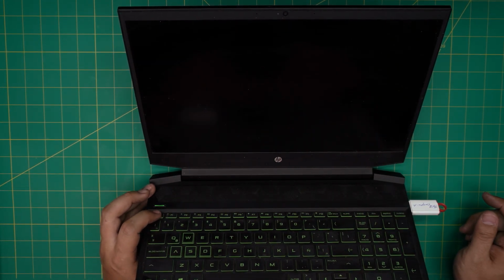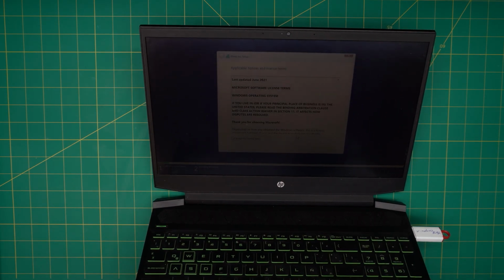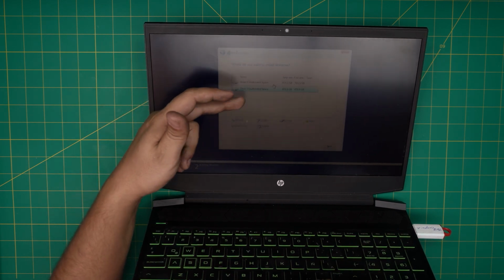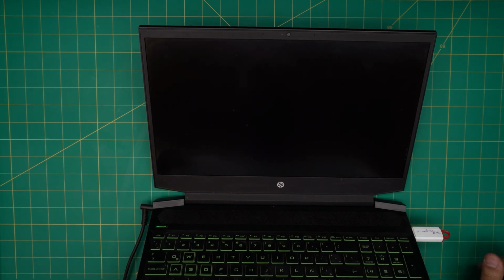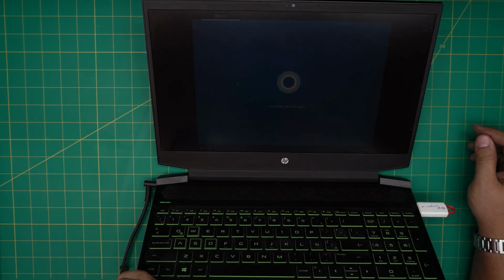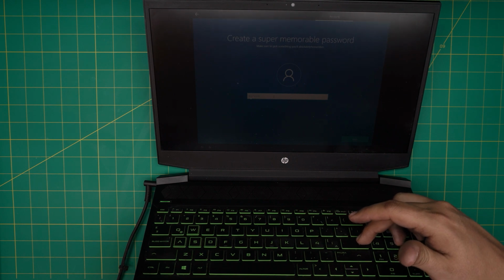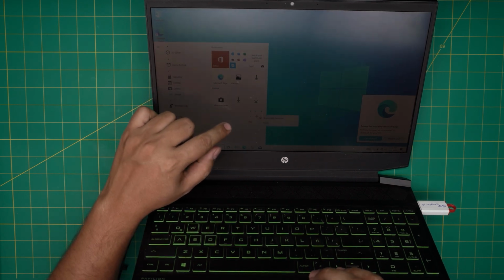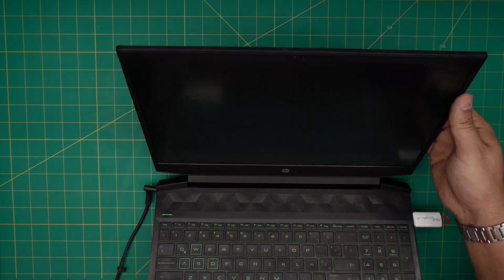How to Install Windows 10 or 11 on HP Pavilion Gaming 15 Ec0002 Laptop - Step-by-Step Guide ✅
In this video i will show you how to Install windows 10 on Hp Pavilion Gaming 15 Ec0002  💻 laptop STEP By STEP.

› Bitcoin: 1Gc6ekScTjvcnSHoFGvu7nbBo3cyYzfsAL
› Ether (ETH): 0x9dd9F855DAE0586980Ef7786E53e4E275BdC6985
› Litecoin (LTC): LTFQ14vaan4Fc3QqW3cn4NnWV7cvgrXWhk
› Bitcoin cash (BCH): qp4mecuy2q2rqvctdpuv5m0m05y6r8g64c3a48gf78
› TrueUSD (TUSD): 0x9dd9F855DAE0586980Ef7786E53e4E275BdC6985
› XRP (ripple) : rNBVHSfb3iZXYaWm491zVBzYfaxnNnAoCs
› Doge coin: DGspV9CkUqYJUb4ygNVz4aekmgmq5i12Pe